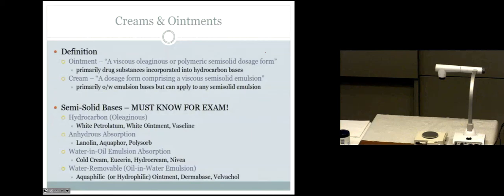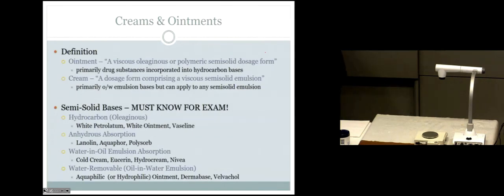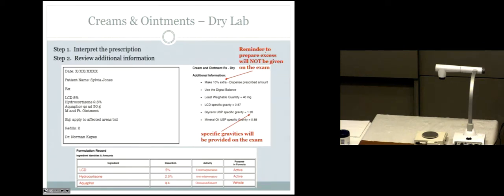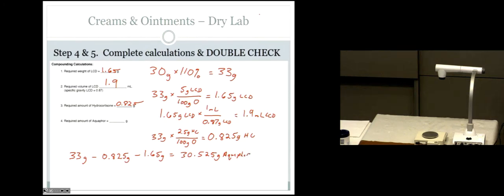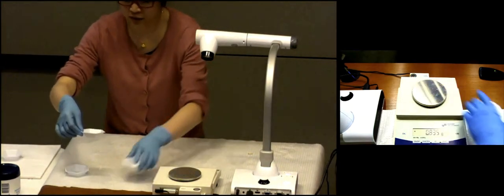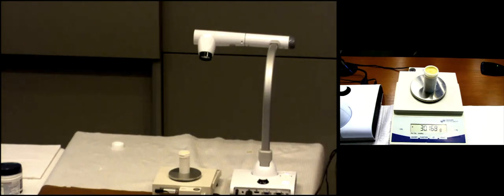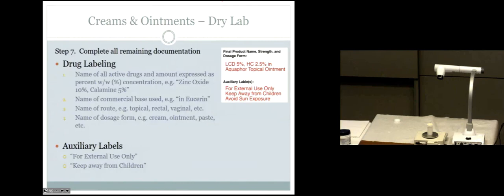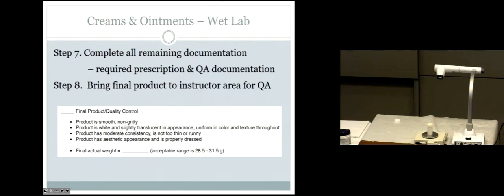Compounding Lab Sessions - Creams & Ointments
Classroom video of a) dosage form overview, b) in-class (dry lab) prescription including calculations, preparation, and documentation, and c) brief review of hands-on (wet lab) prescription.